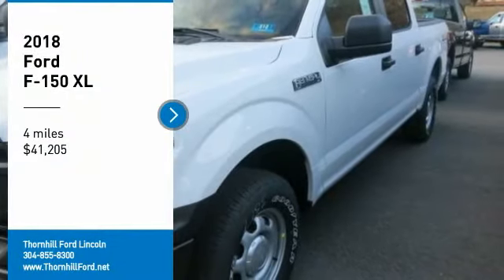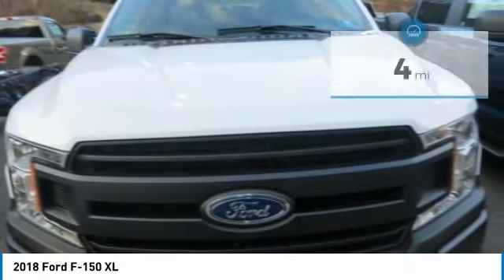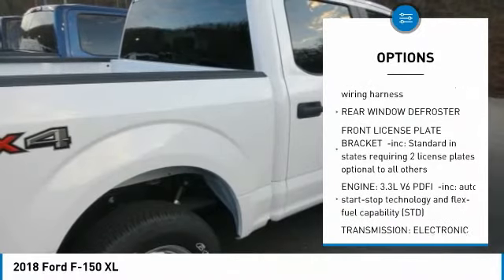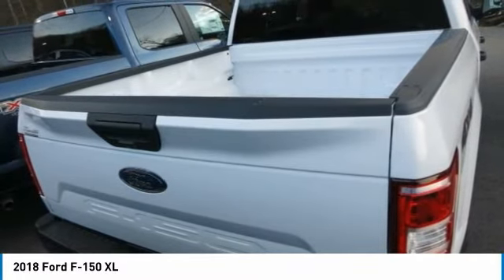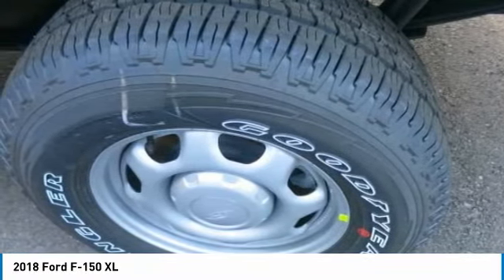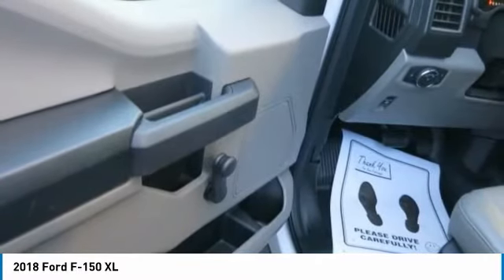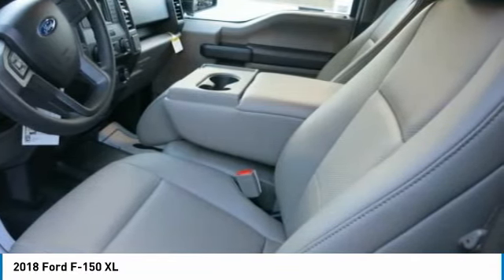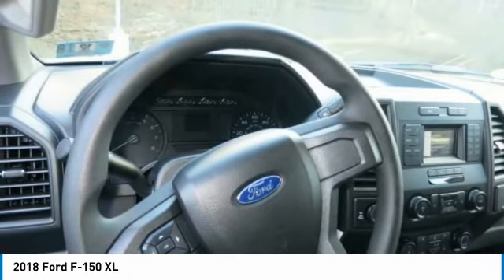2018 Ford F-150 18F127